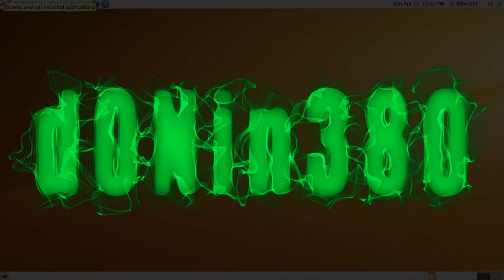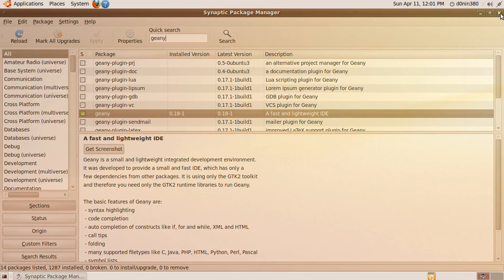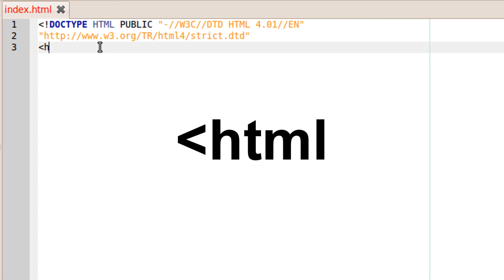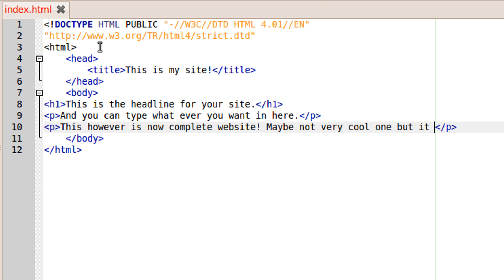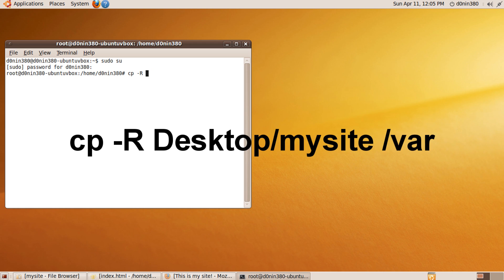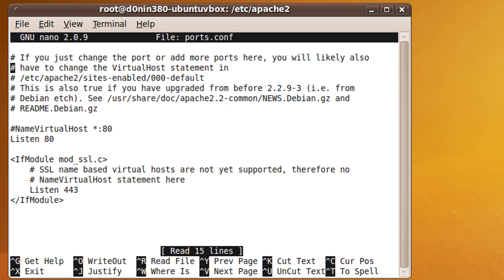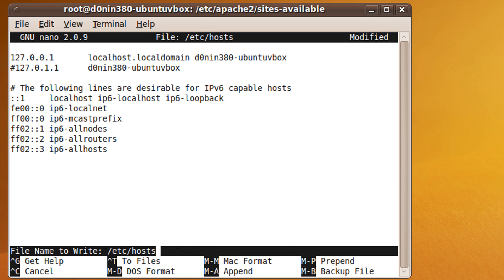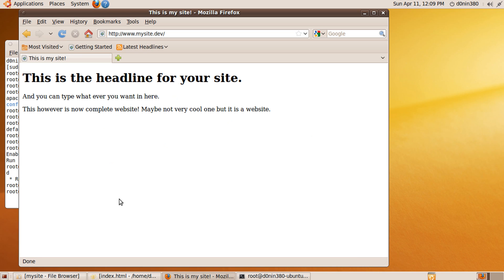How To: Creating a name based virtual host in Ubuntu 9.10 using Apache2 webserver HD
A 101 for creating a complete website in apache2 web server in under 9 minutes... well yes, that was bit sped up :p